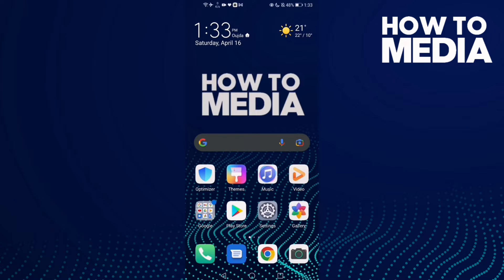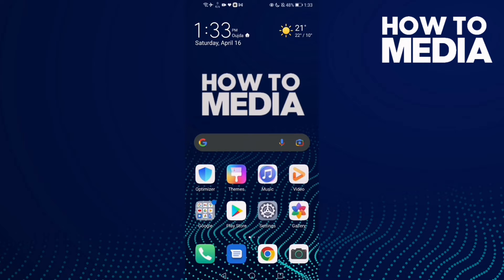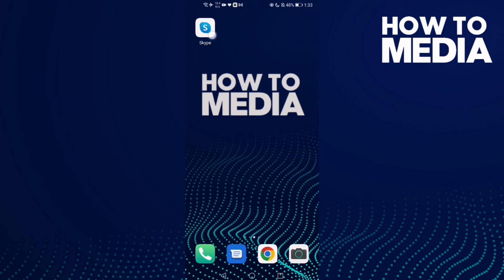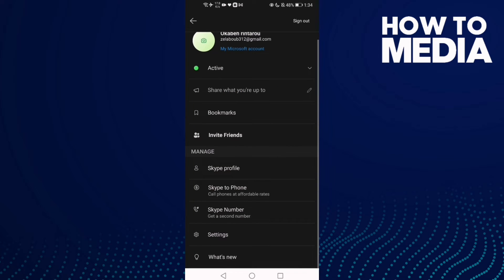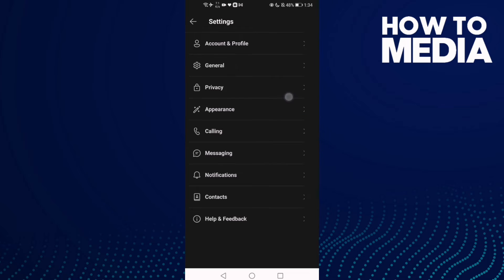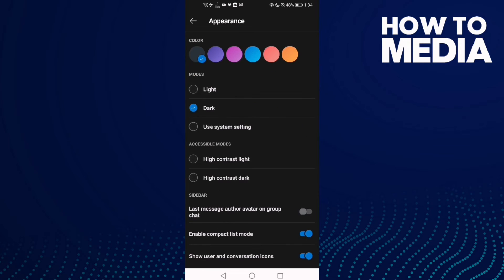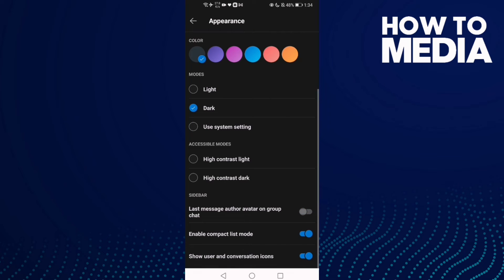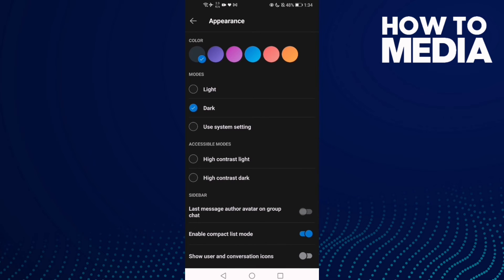How to Manage Show Conversation Icon on Skype Mobile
in this video we discuss :